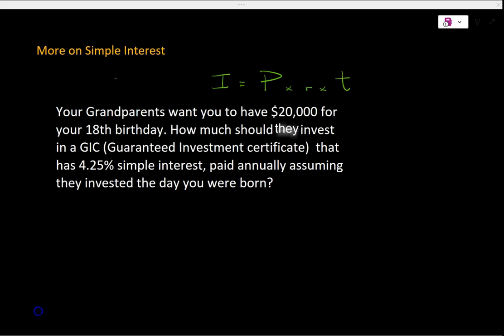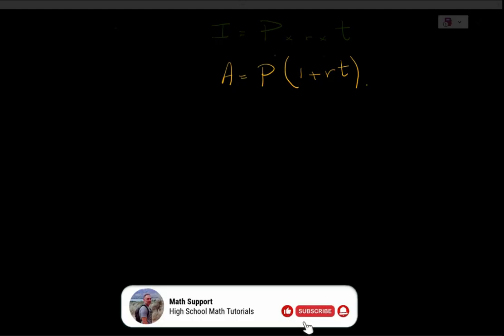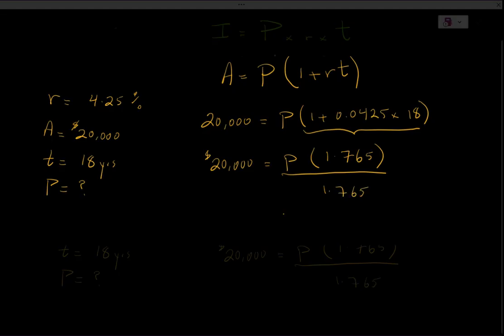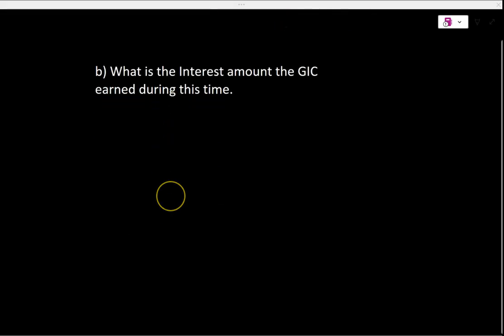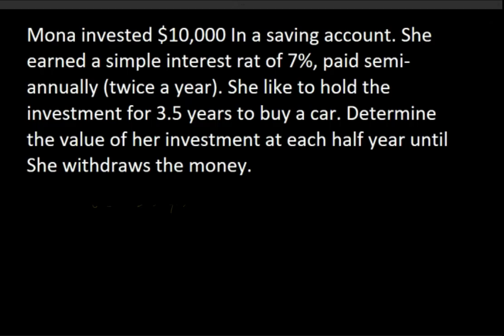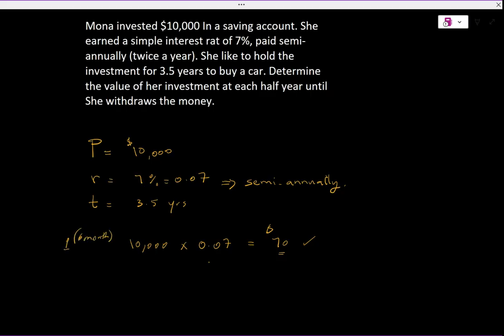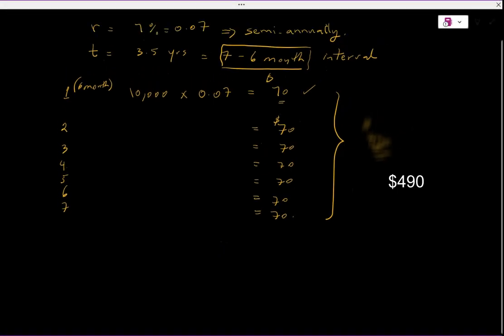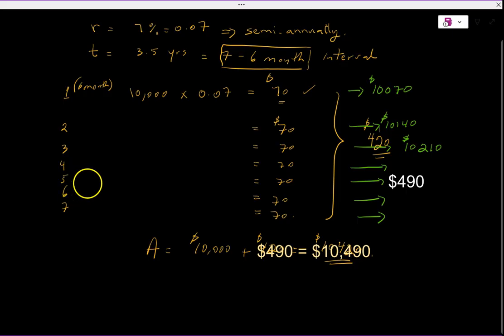Simple Interest Applications | Future Value & Semiannual Payments Explained – Pre-Calc 11 & AlgebraI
In this lesson from the Mathsupport channel, , we apply the Simple Interest Formula to real-world problems involving future value, principal, and semiannual payments. You’ll learn how to calculate the initial investment needed to reach a savings goal, how to determine the total interest earned, and how to track growth at each interval.

What You’ll Learn:
✅ How to use the Future Value formula A = P(1 + r·t)
✅ How to solve for the principal (P) when the accumulated amount is known
✅ How to calculate total interest earned using subtraction and I = P·r·t
✅ How to handle semiannual simple interest payments
✅ How to build a table of values for each interval until maturity

Who Benefits from this Video:
🎯 Grade 9–11 students learning financial math (BC, Canadian, US curricula)
🎯 College-prep and SAT/ACT learners practicing interest problems
🎯 Anyone curious about how banks and GICs calculate simple interest

Timestamps:
00:00 – Introduction to Simple Interest Applications
00:09 – Example A: Grandparents invest for $20,000 at age 18
01:05 – Using the Future Value formula to solve for P
02:20 – Calculating the initial investment needed
03:02 – Finding the total interest earned (two methods)
04:49 – Example B: $10,000 at 7% Simple Interest, Semiannual Payments
05:36 – Calculating interest every 6 months
06:14 – Determining the number of intervals (3.5 years = 7 periods)
06:49 – Total accumulated amount after 7 intervals
07:13 – Building the interval-by-interval growth table
08:10 – Summary & Practice Tips

👍 Like this lesson if it helped you understand future value and semiannual interest
💬 Comment which part you found most helpful